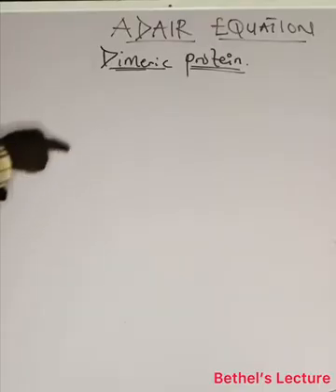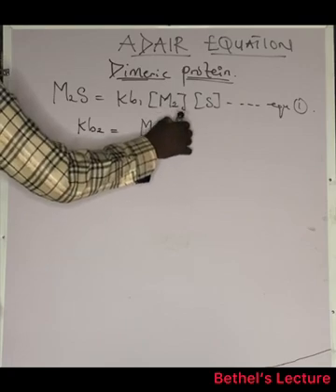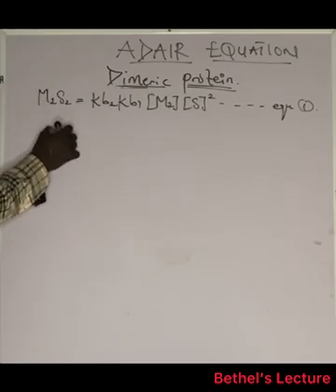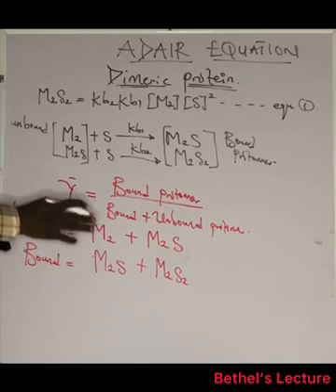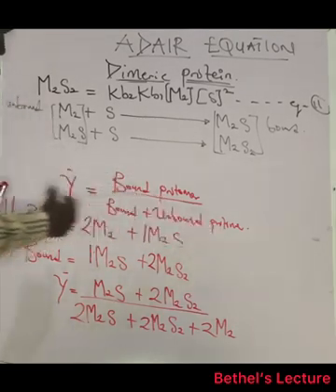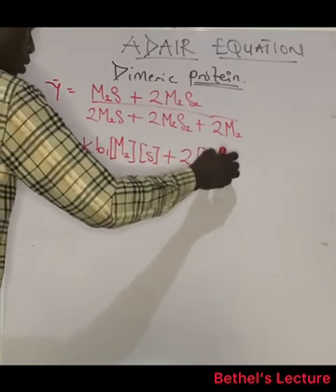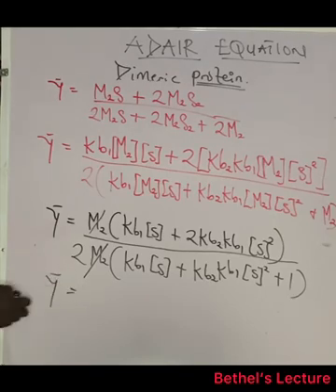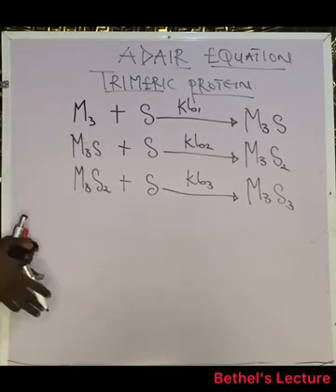ADAIR EQUATION -Dimeric protein.